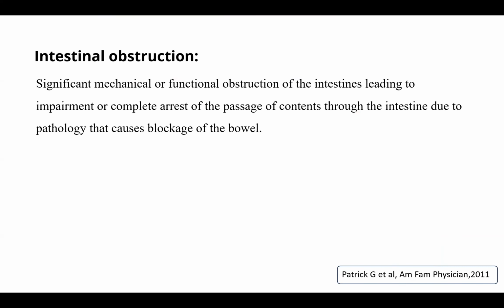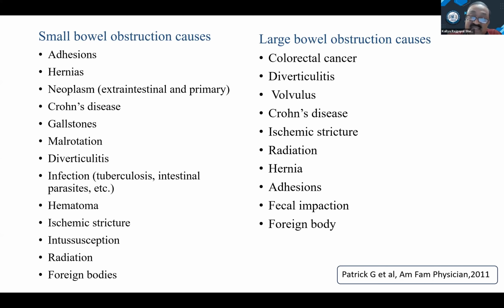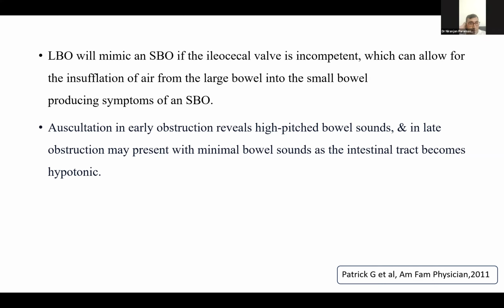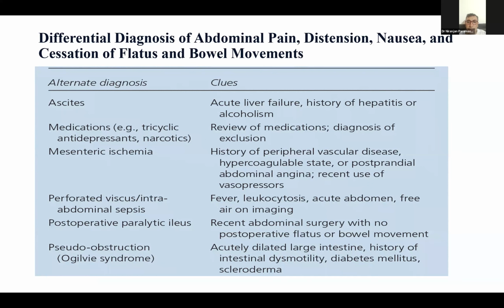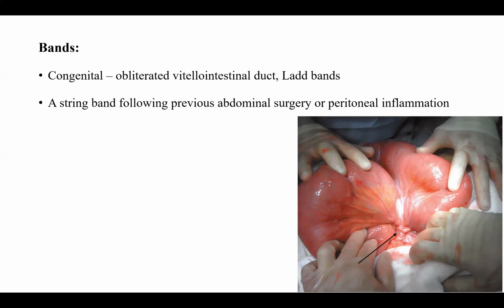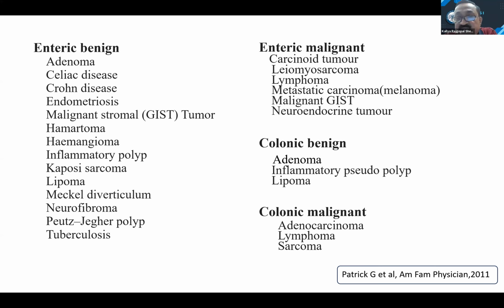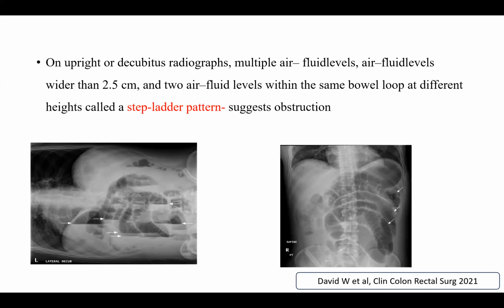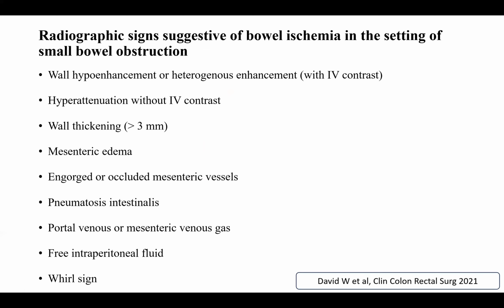Intestinal obstruction praveen niranjan 231016